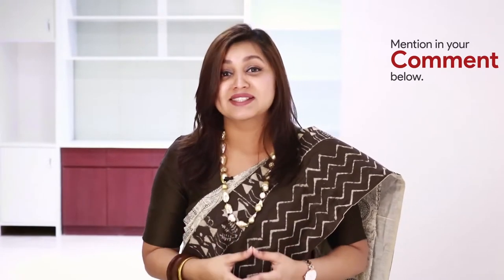How to Practice ENGLISH SPEAKING ALONE AT HOME —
How to Practice ENGLISH SPEAKING ALONE AT HOME — 3 Ways